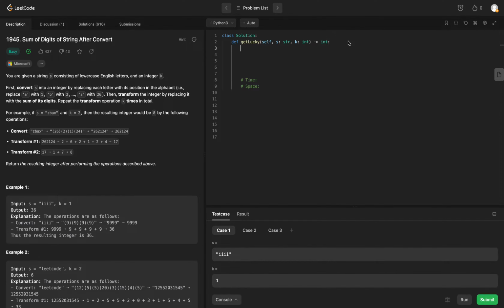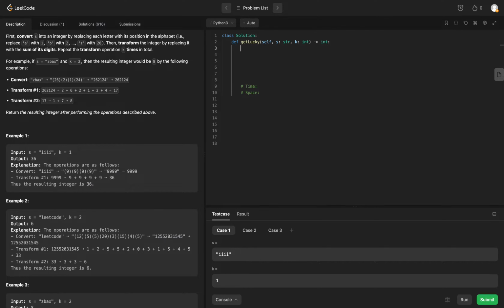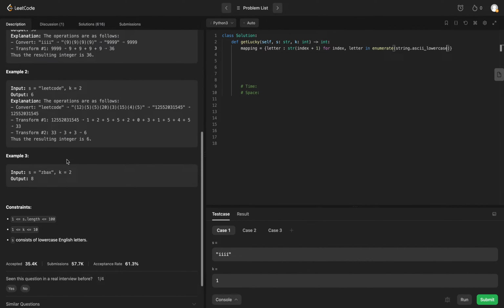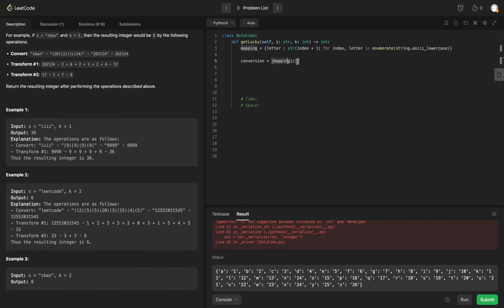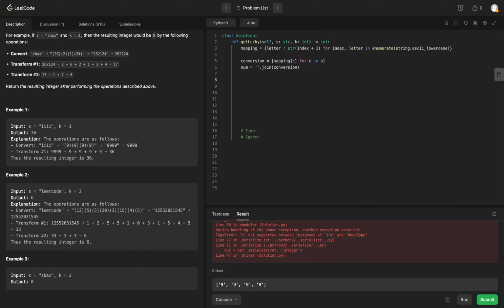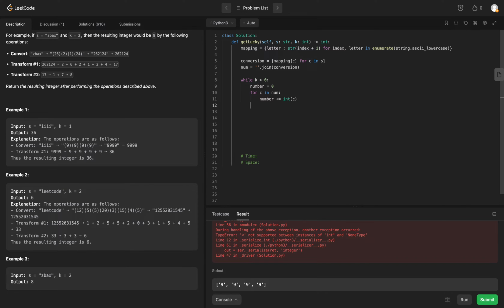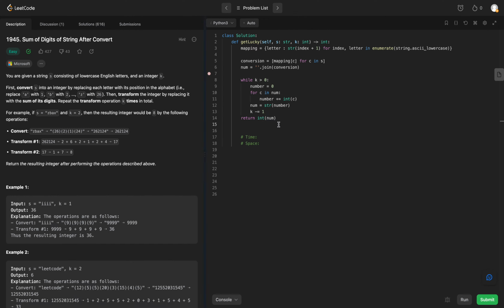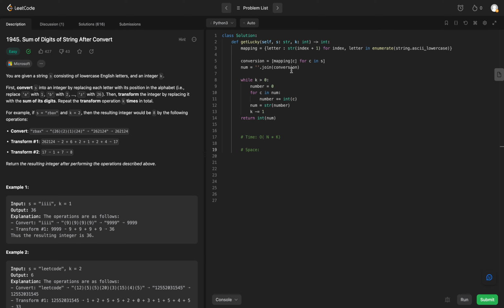LeetCode 1945 - Sum of Digits of String After Convert: A Microsoft Journey